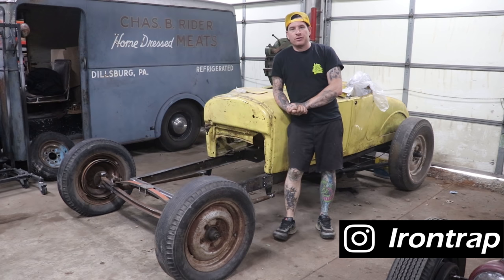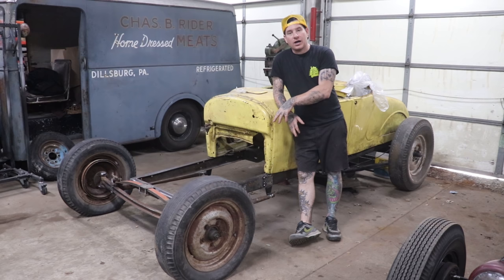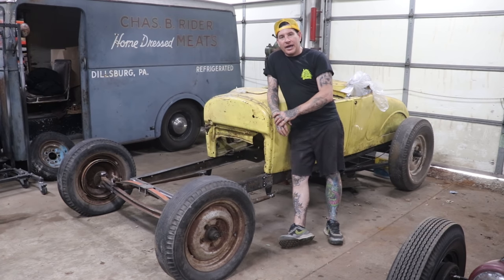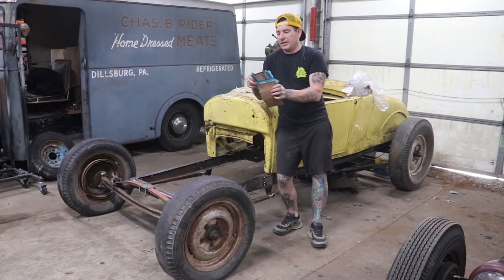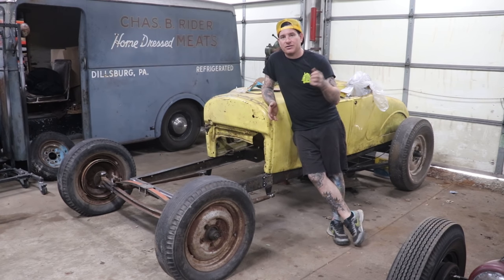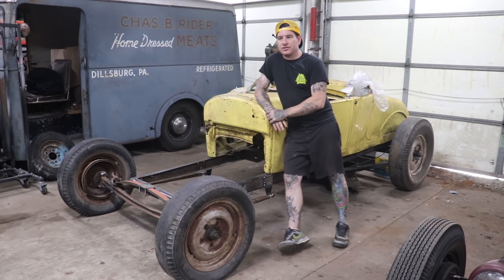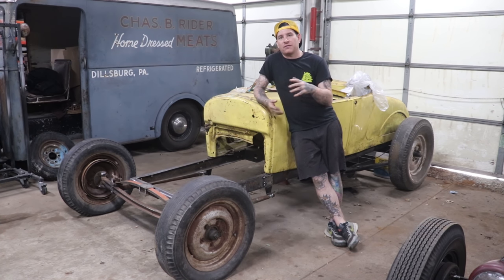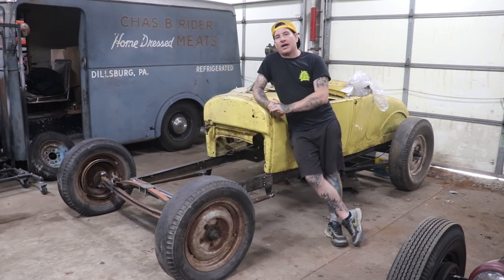1926/27 Yellow Model T Roadster Build Update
We have been slacking with updates on the Yellow Roadster but progress has been slower then our usual builds. Spencer has been picking away at the build at its a full roller. Matt covers all the modifications that have been done so far. This Model T roadster is sitting on a Model A frame with a suicide front suspension. Next items on the punch list are motor mounts, trans mount and an F-1 steering box!